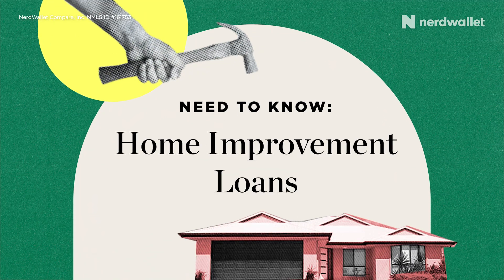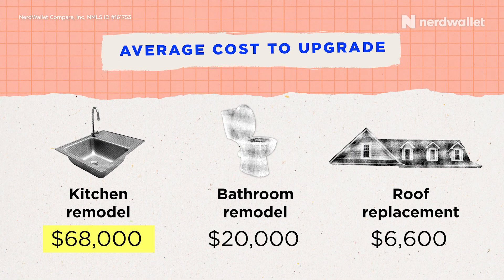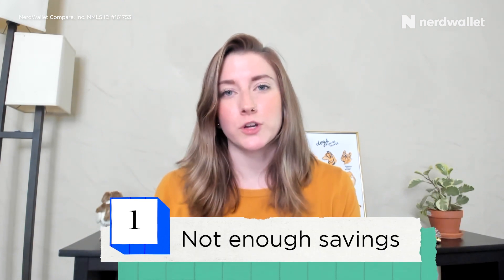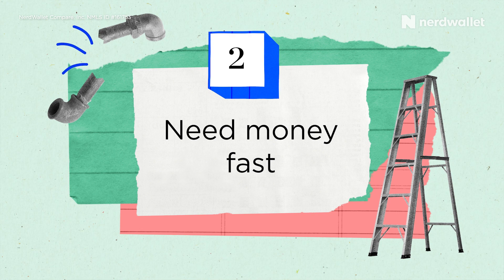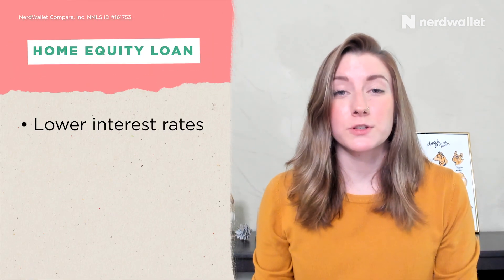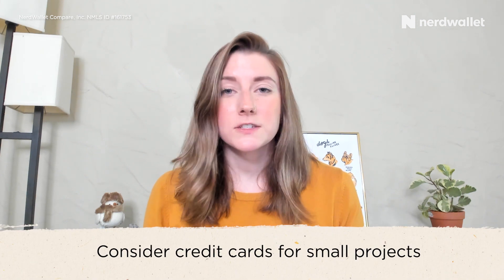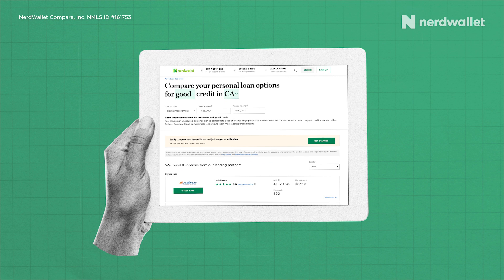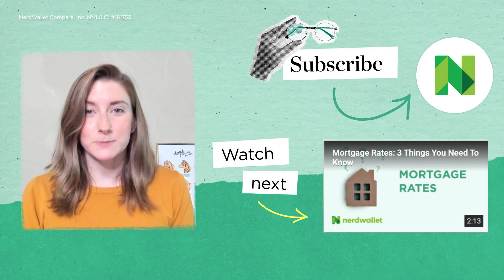Home Improvement Loans: When To Finance A Renovation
Spending extra time at home gives you extra time to think about what could use some updates. According to a survey by online lender LightStream, 73% of homeowners are planning a home improvement project this year. Nearly two-thirds of homeowners planning renovations will use savings, the survey says. Those who don’t have savings will need to weigh their options to finance a renovation project. In this video, personal loans writer Annie Millerbernd will walk you through home improvement loans and when they're the right choice for your project.

This video is for informational and educational purposes only. NerdWallet does not offer advisory or brokerage services, nor does it recommend or advise investors to buy or sell particular stocks or securities. Avoid disclosing personal or sensitive information such as bank account or phone numbers. NerdWallet employees do not offer personalized financial advice and will not respond to posts here."